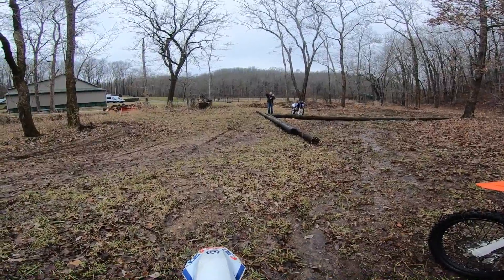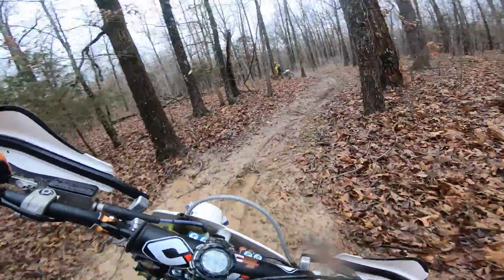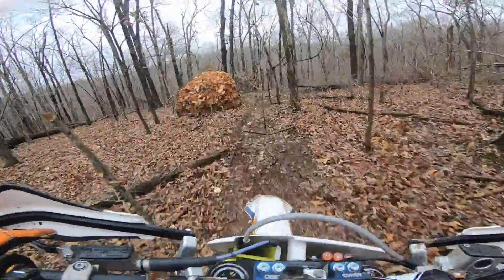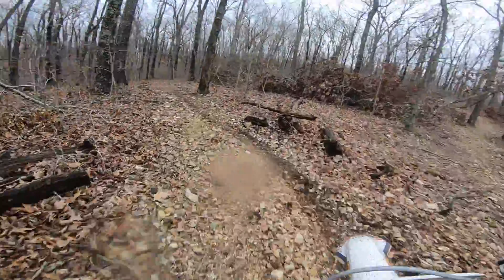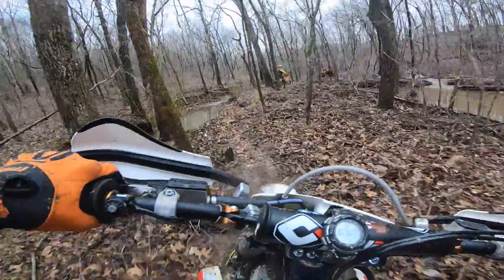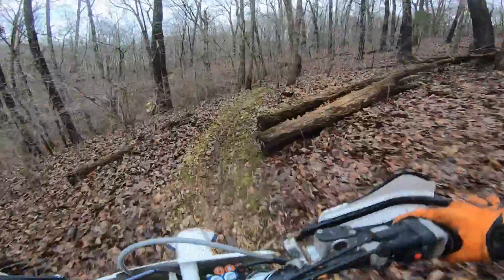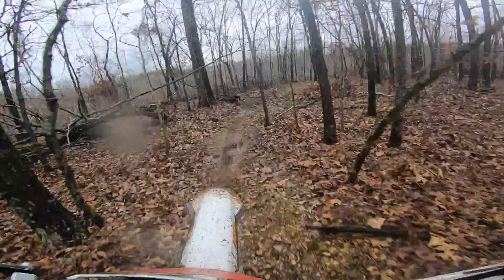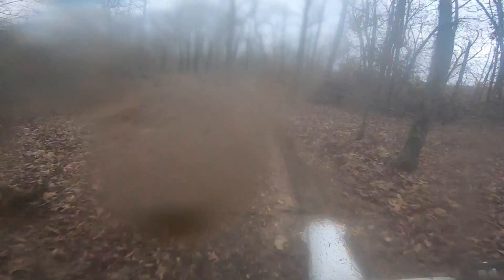So Much Water!! This Race Was a Tough One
I decided to ride in this mess and make a harescramble race out of it. It was a challenge for sure and we had a fun time! Racing season is almost here!!

I upload at least every Tuesday and Friday. Join the family!

Gopro Hero 7 Black

Sopro Gopro Mount